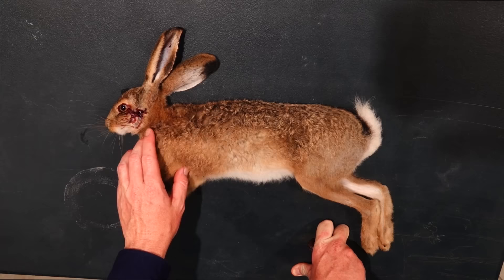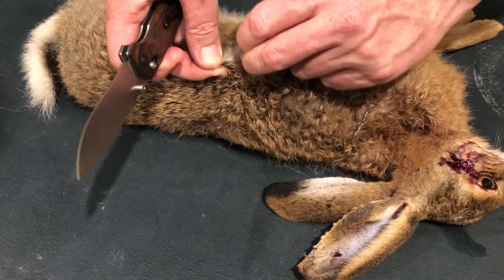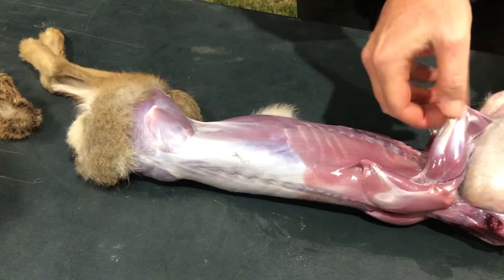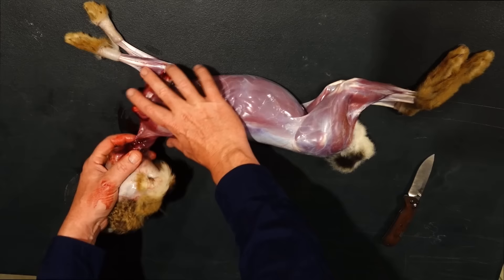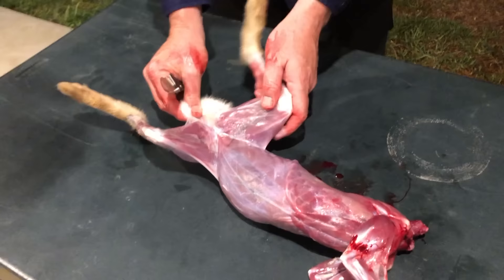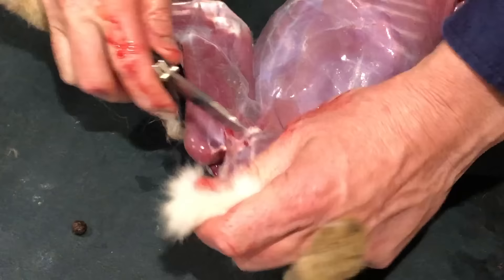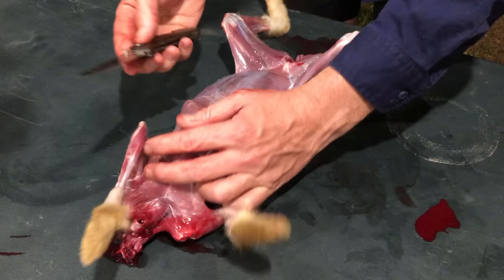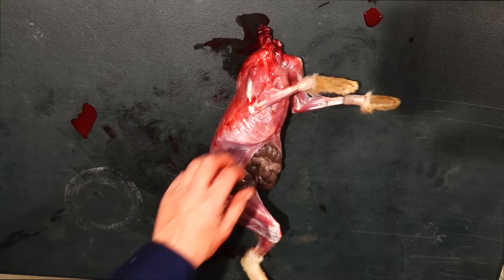How to Skin & Butcher a Rabbit / Hare for the Table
In this video I show you the complete process of skinning and butchering a rabbit or hare for meat consumption.